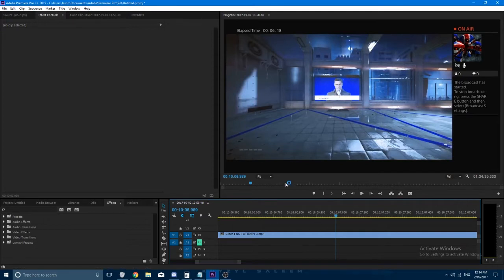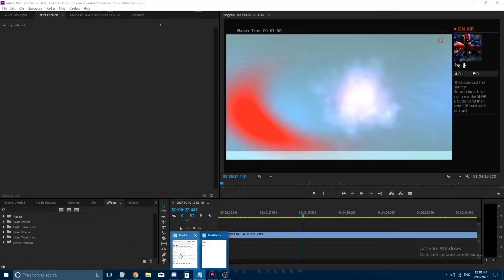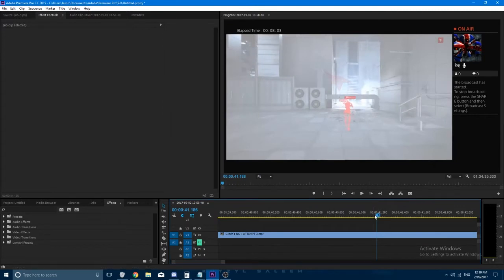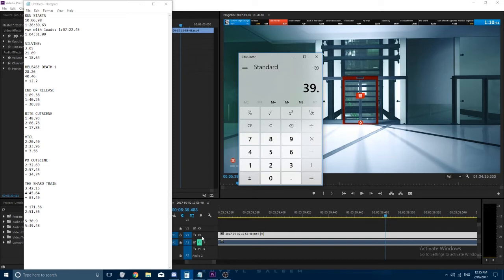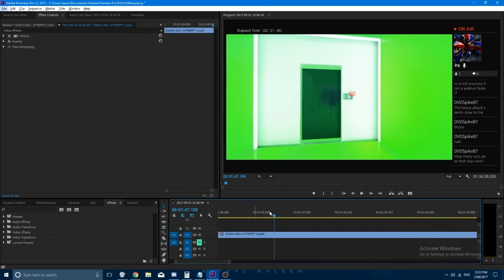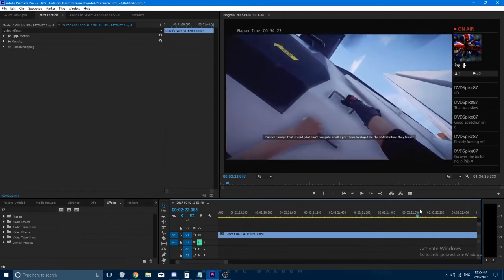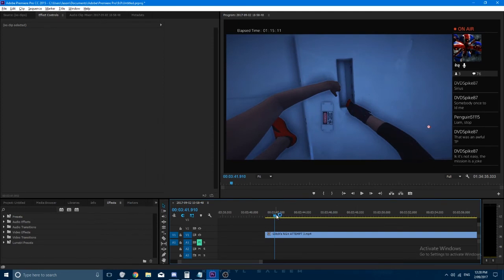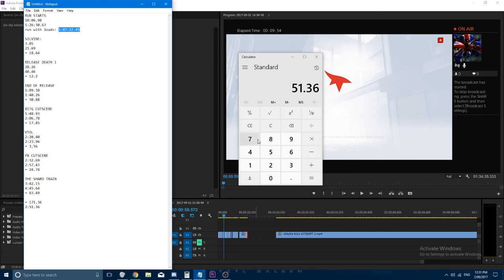Mirror's Edge Catalyst Retiming Runs for Console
sorry about the music being so loud, it was minimal volume in the mixer.